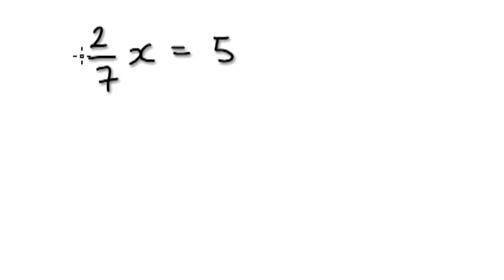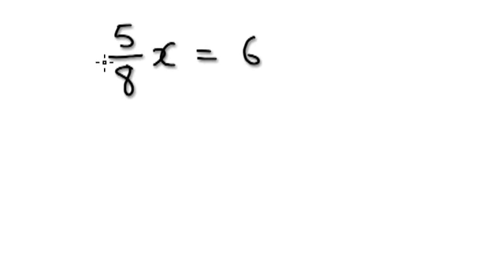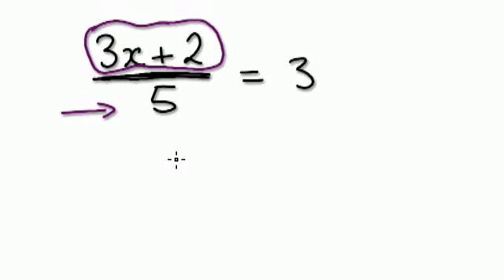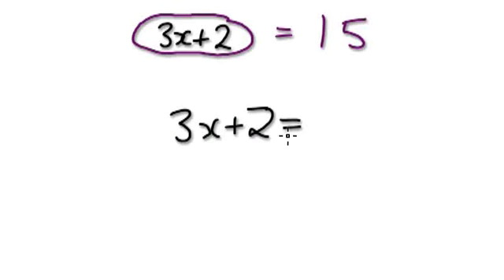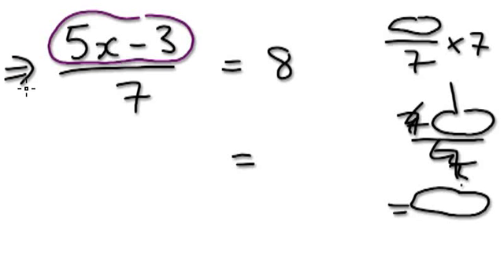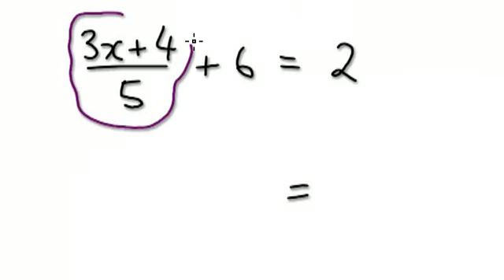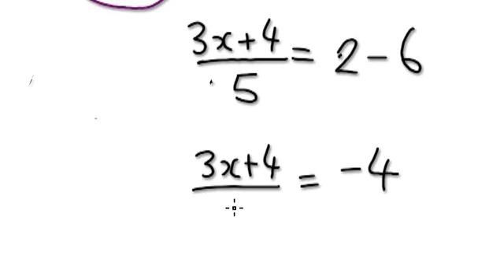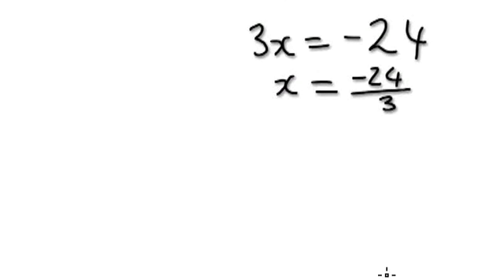Video 80 - Advanced Concept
Just remember aX/a = x

When you have a number times a bubble, and then divide by that same number, you will end up with the same original bubble.